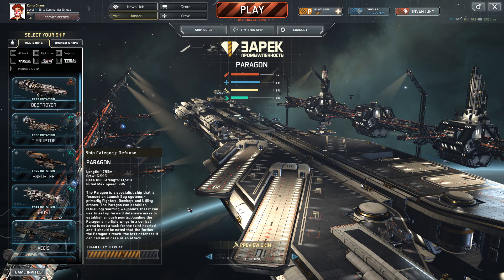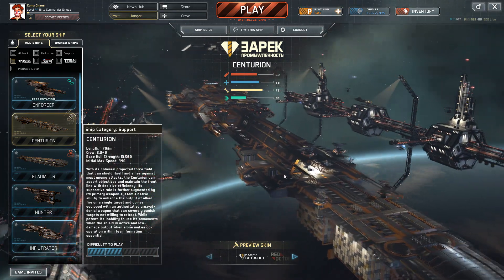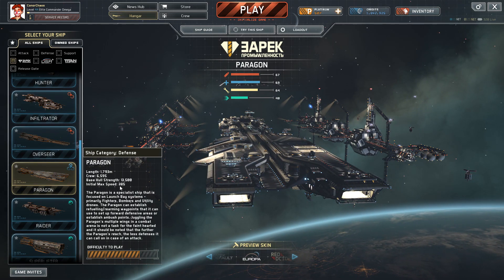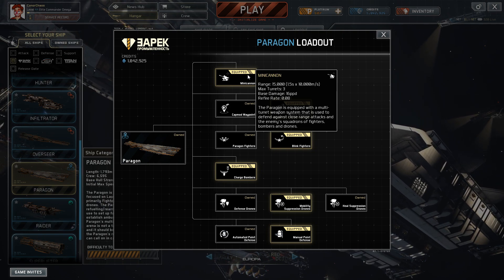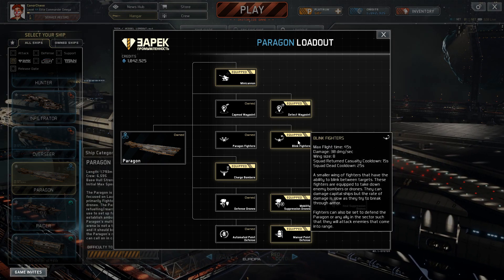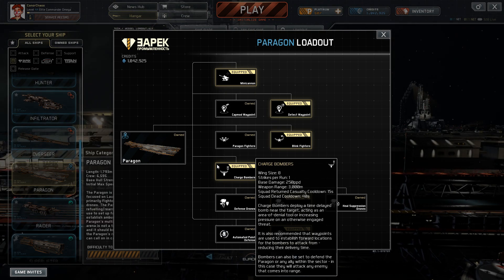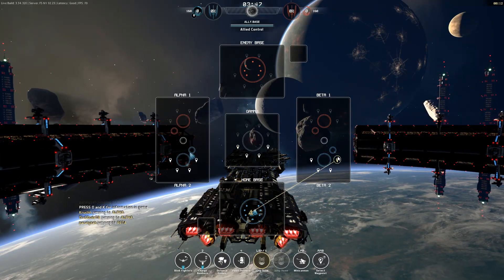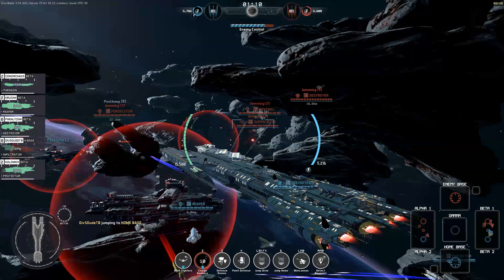Fractured Space: Paragon Overview (All Wings Standing-by)